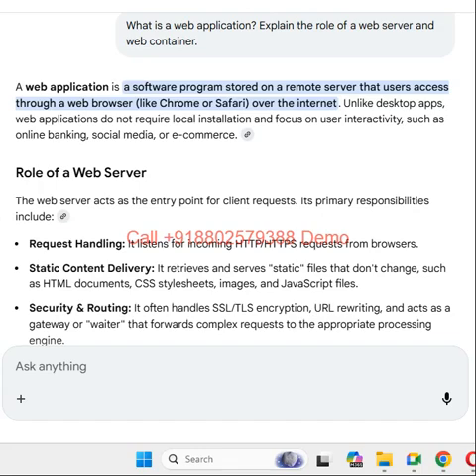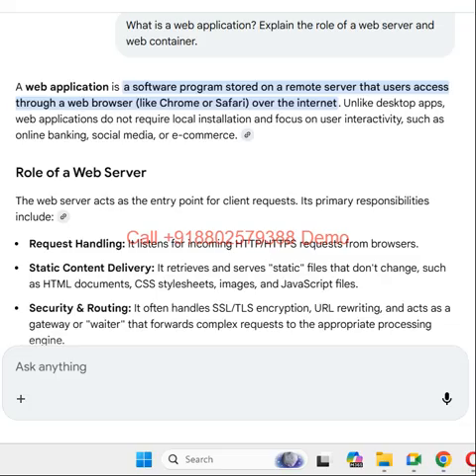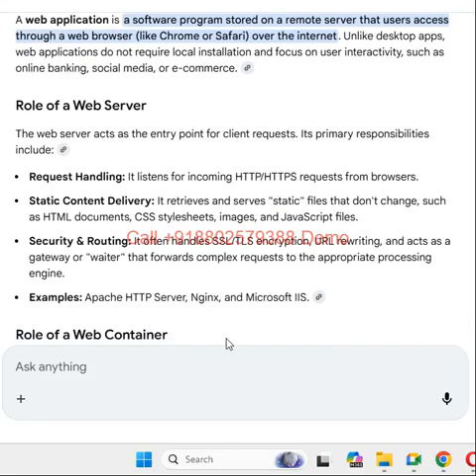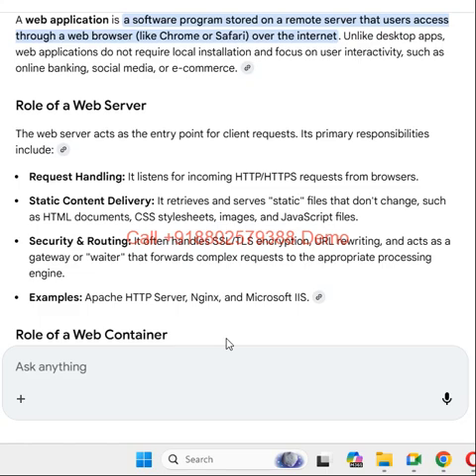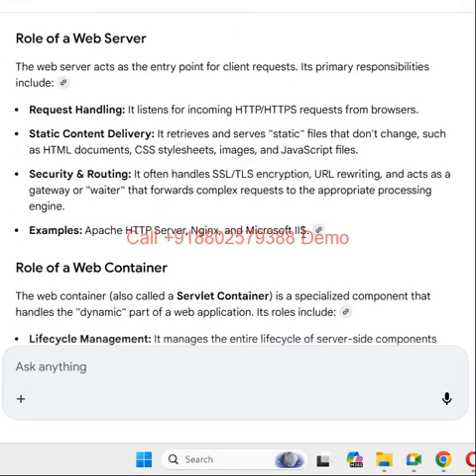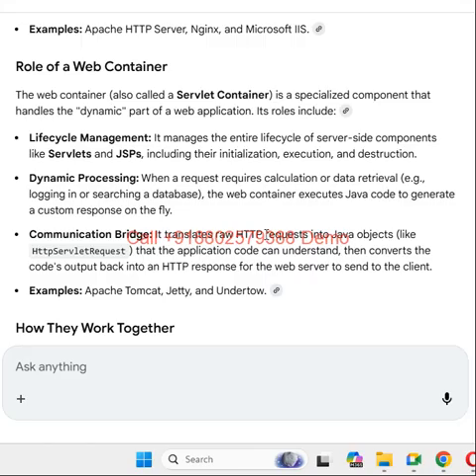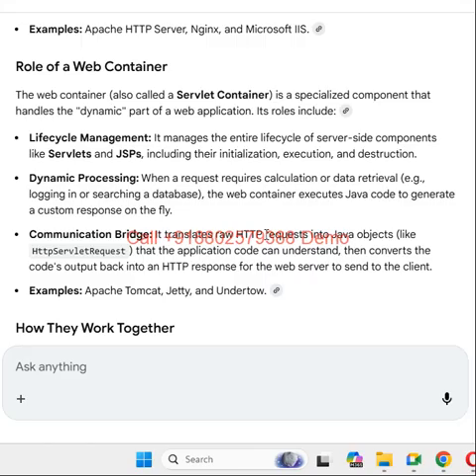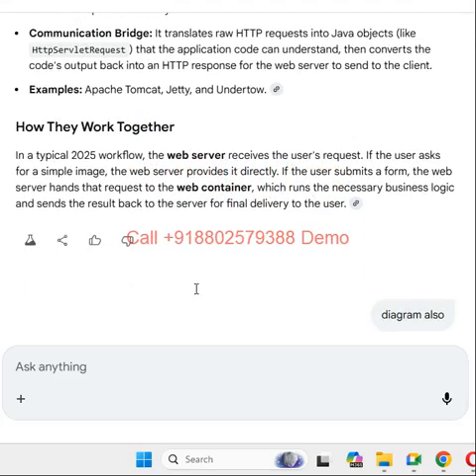What is a web application? Explain the role of a web server and web container. MCS20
Sujeet Kumar -  IPT Excel School
Android: Download from Google Play

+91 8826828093 | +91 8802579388 | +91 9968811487

📊 What We Teach:

Advanced Excel (Formulas, Dashboards, Automation)

Office Scripts & Google Sheets Automation